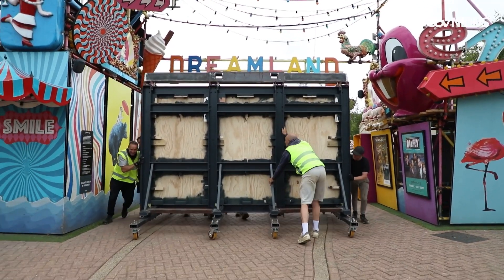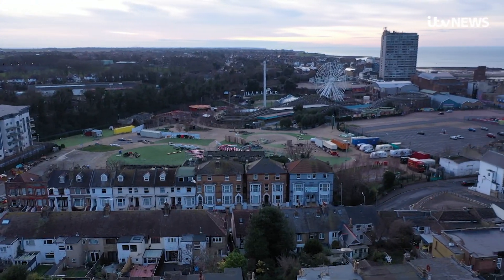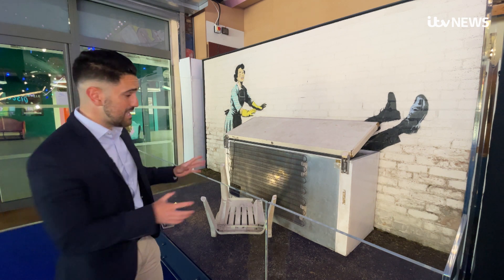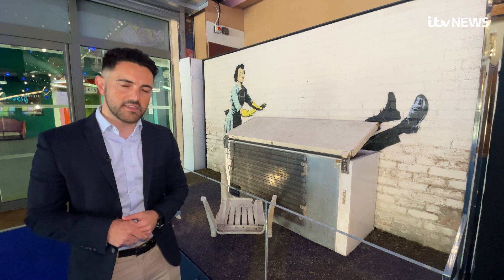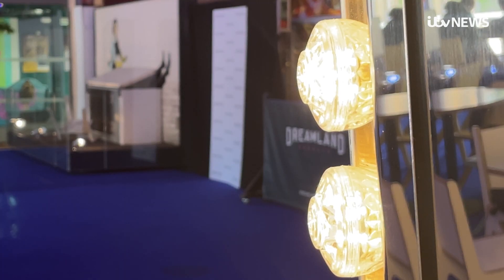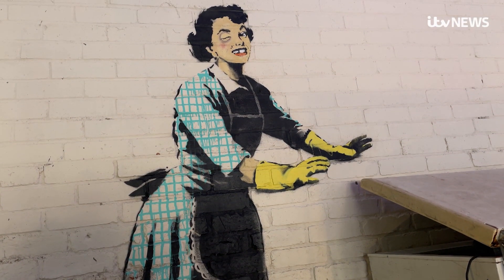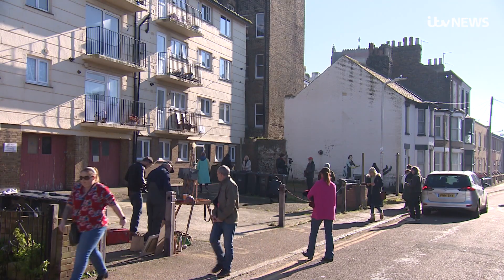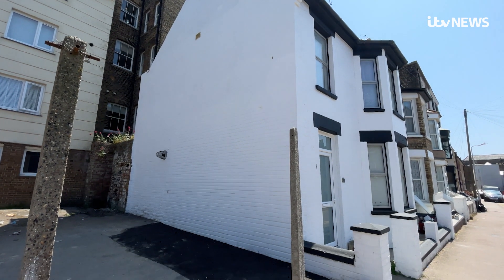Banksy Valentine's Day Mascara artwork moves into Dreamland in Margate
Banksy's famous Valentine's Day Mascara mural in Margate will be unveiled to the public at Dreamland on 11th June. The artwork, which originally appeared on the side of a house back in February, has been moved to the amusement park in order to preserve it and ensure a permanent location for the public to visit.